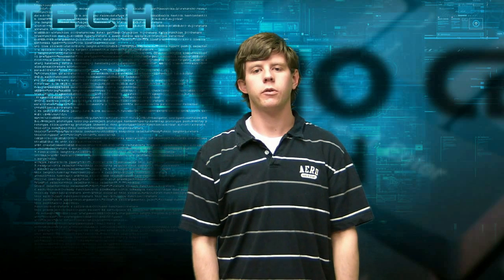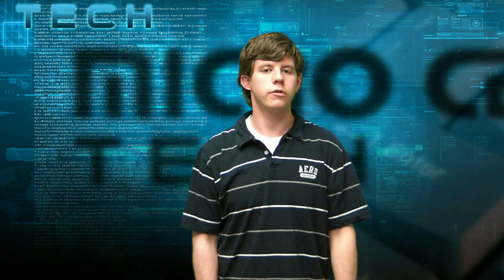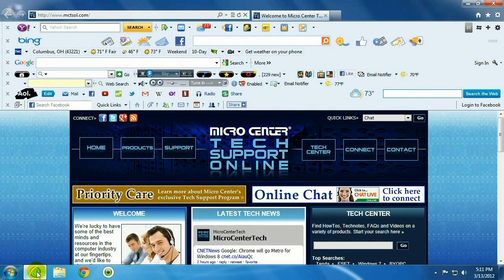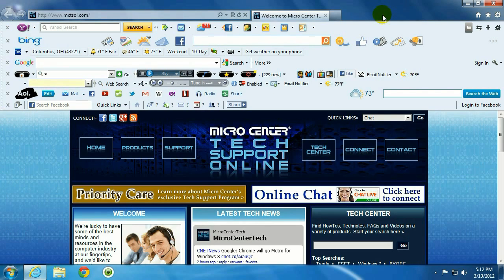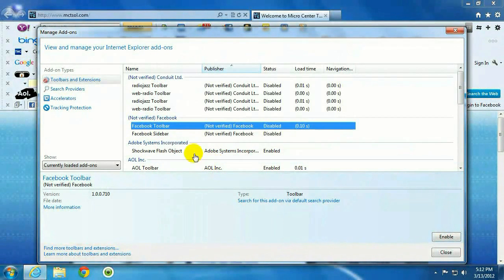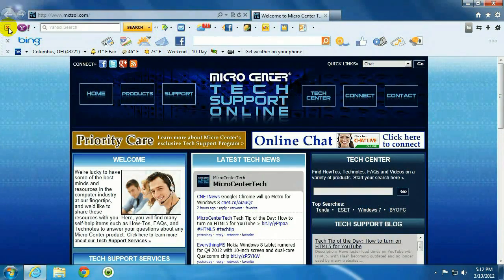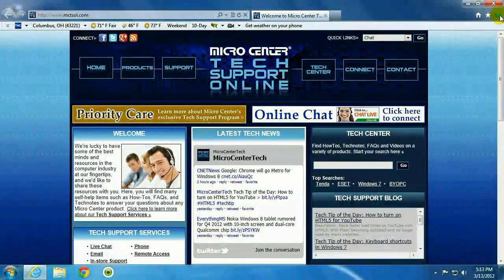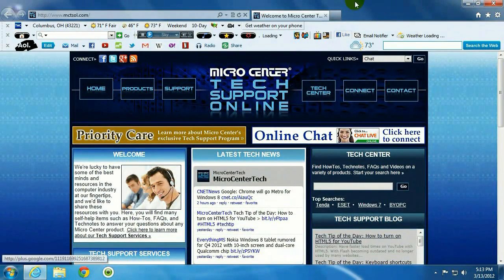Tech Support: How to disable third-party toolbars in Internet Explorer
Micro Center Tech Support shows you how to disable third-party toolbars in Internet Explorer. This may help improve performance in the Internet Explorer browser.